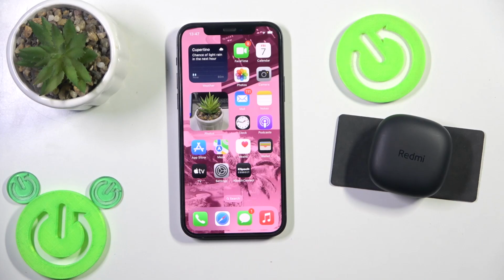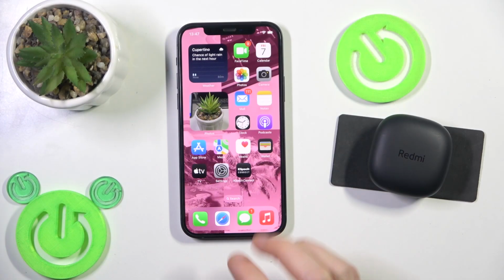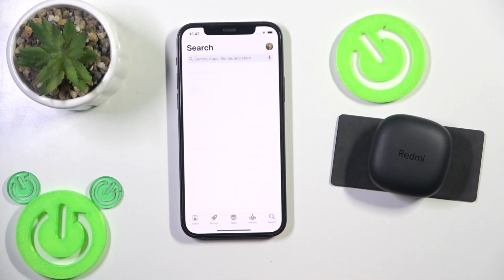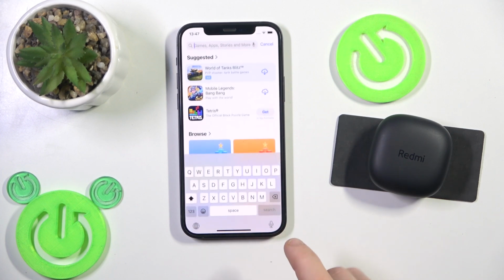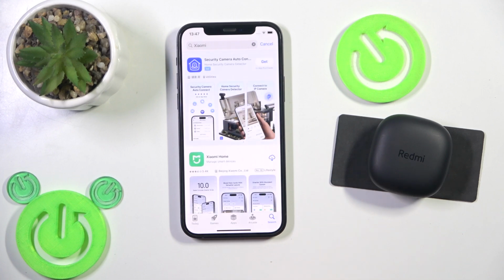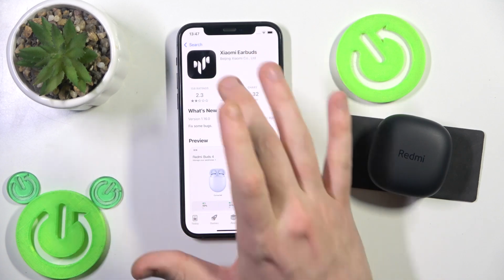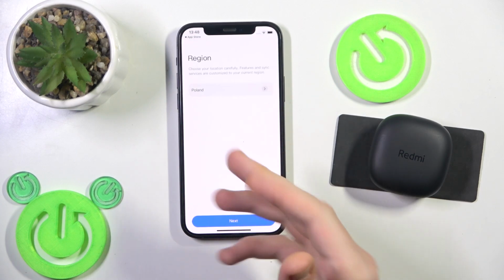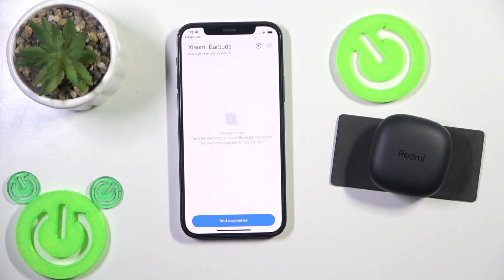XIAOMI Redmi Buds 6 Play - How to Install the Dedicated App for iOS? | Unlock More Features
Hi there! Installing the dedicated app for your XIAOMI Redmi Buds 6 Play on iOS enhances functionality with additional controls and customization options. The app allows you to check battery levels, adjust sound settings, and update firmware. This guide will help you download and install the official app on your iPhone or iPad.

What app should I install for XIAOMI Redmi Buds 6 Play on iOS?
Where can I download the official app for my earbuds?
What extra features does the app provide?